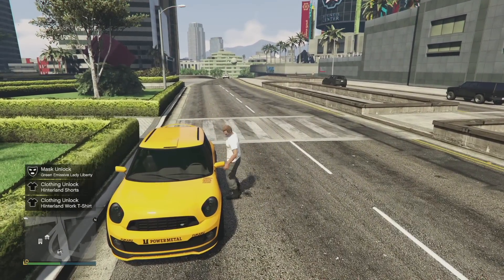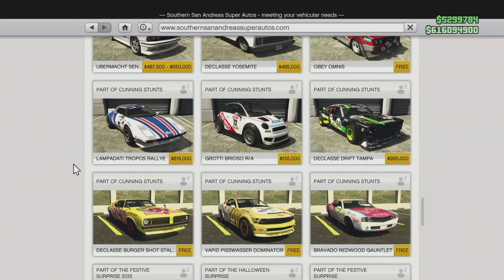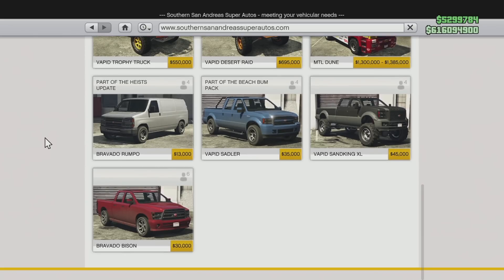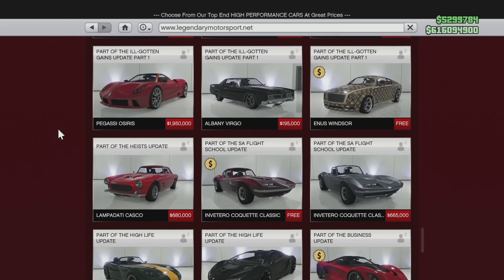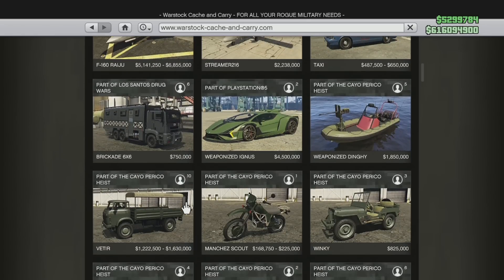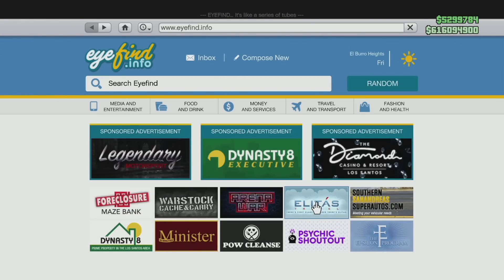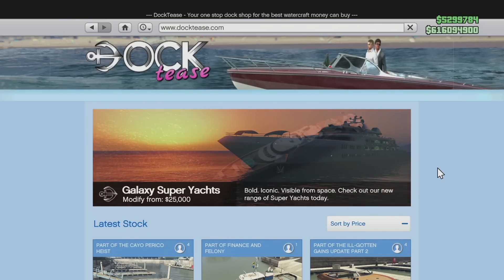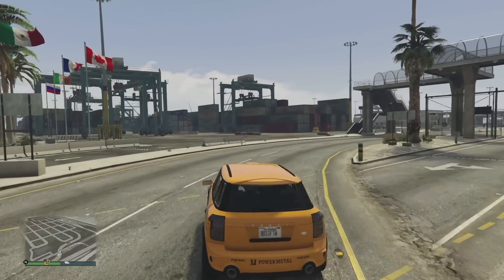ALL Cars & Vehicles That Rockstar Games REMOVED From GTA Online!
In today’s Grand Theft Auto 5 video – ALL Cars & Vehicles That Rockstar Games REMOVED From GTA Online!